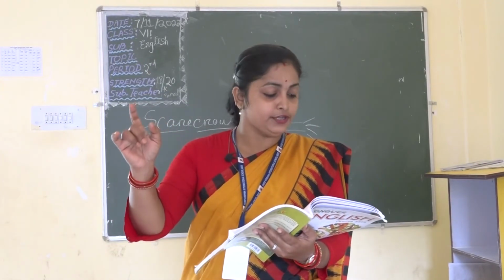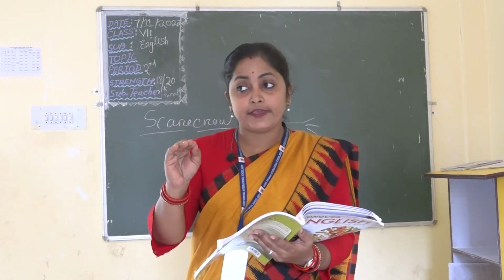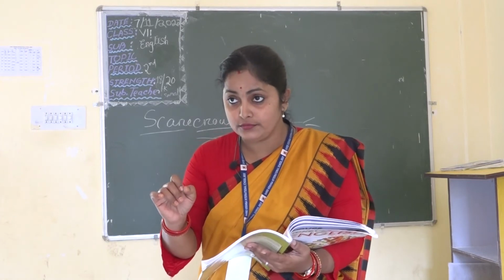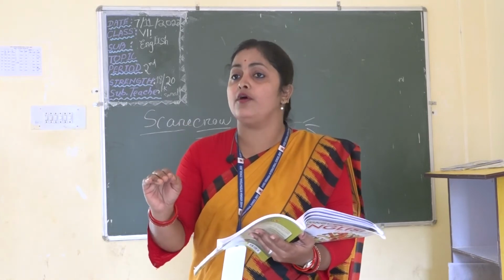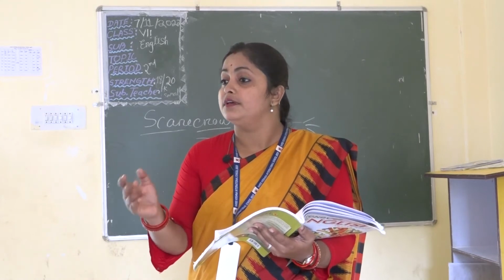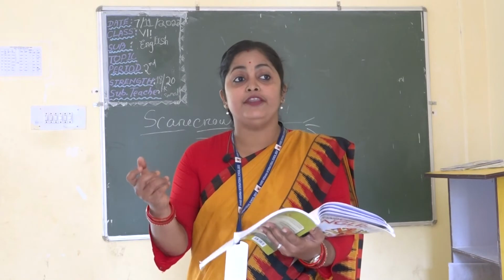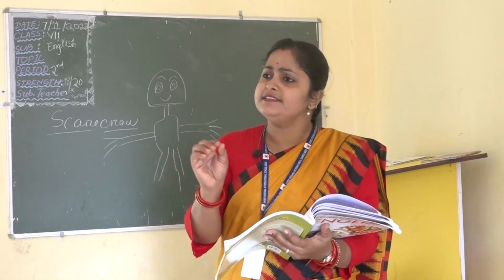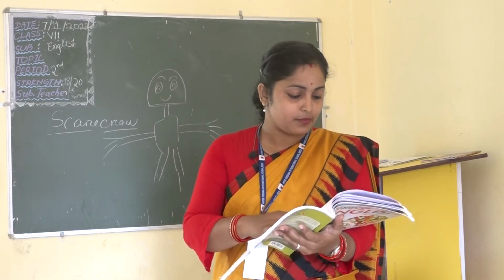7 11 2022 CLASS VII ENGLISH